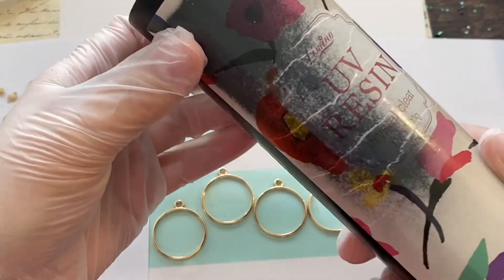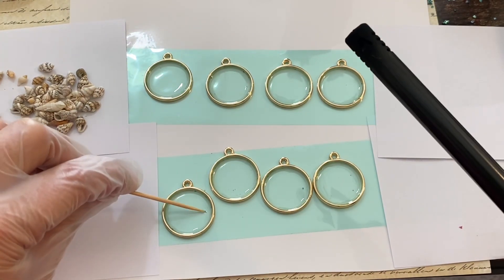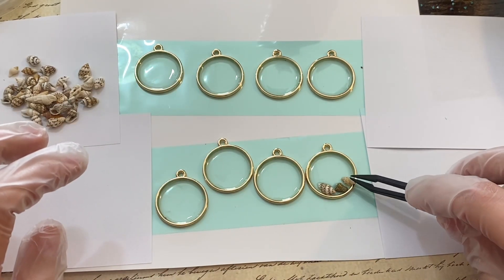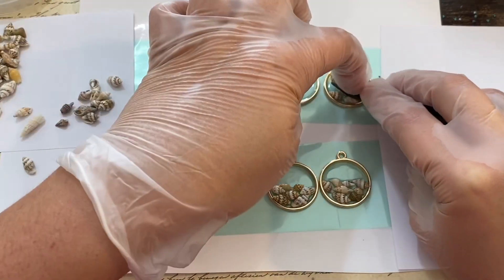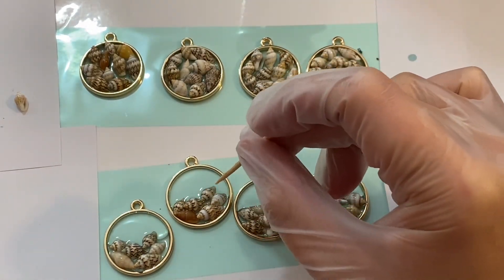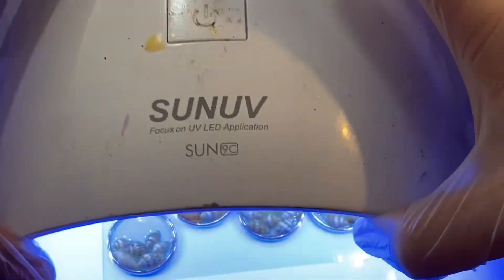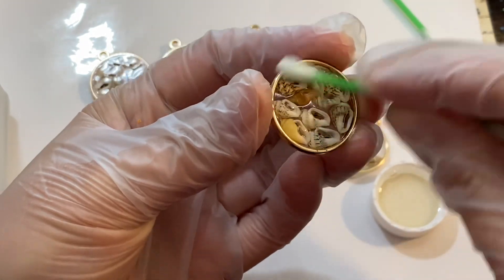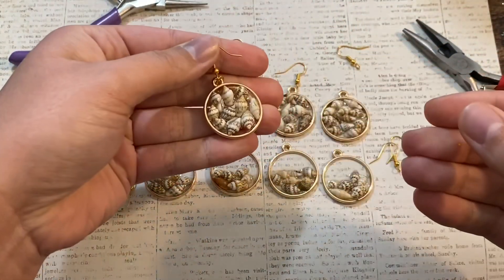Beach Themed UV Resin Earrings Using Sea Shells Tutorial!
You can learn how to make easy beach themed earrings using UV resin and sea shells!

Sea Shells:

UV Resin:

UV Resin Light:

UV Tape:

Earring Hardware:

Cardboard Display Cards:

Jewelry Pliers:

Mask Filters: